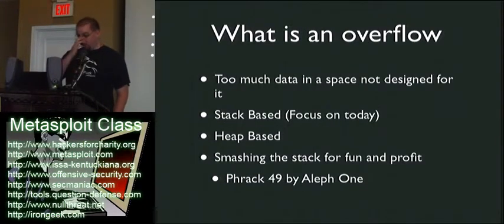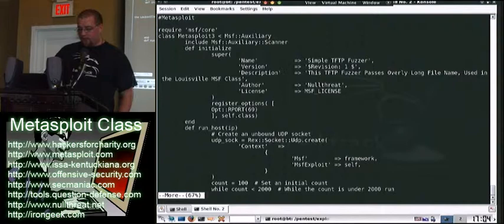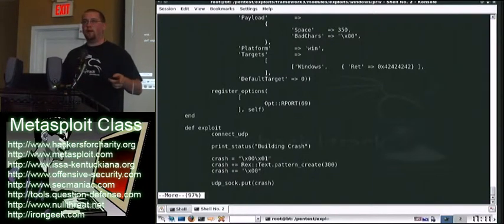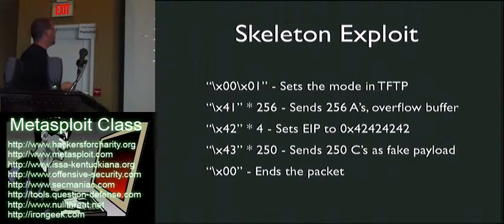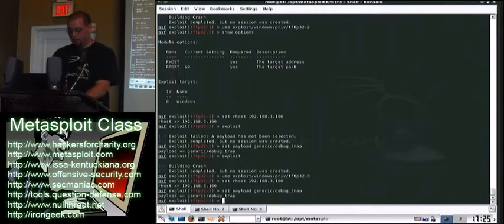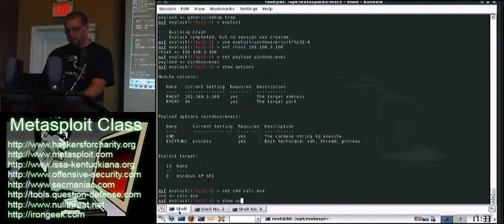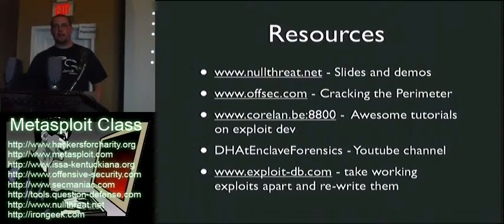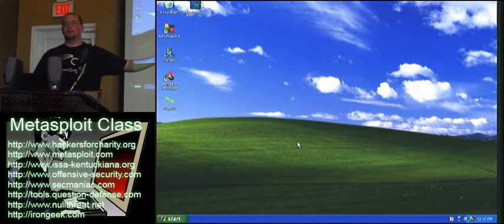Metasploit Fuzzing And Exploit Development - Nullthreat